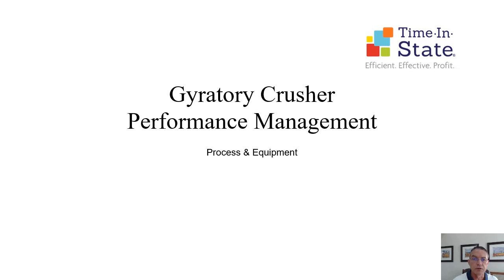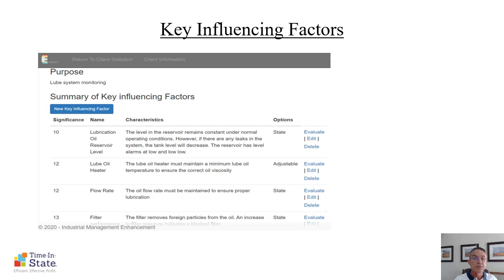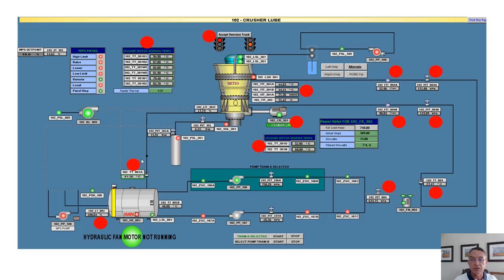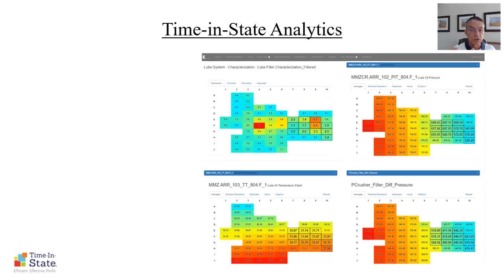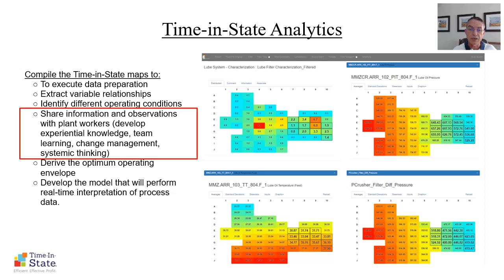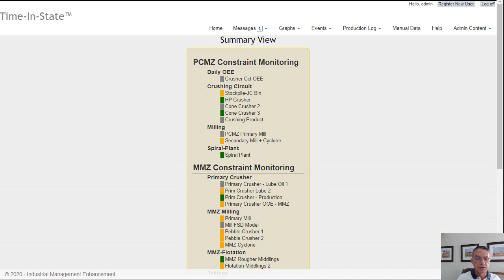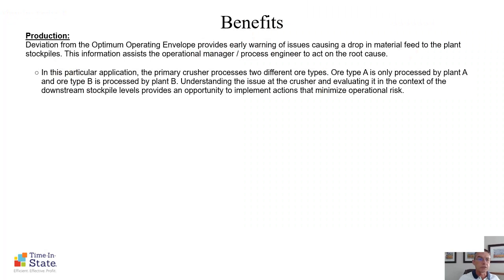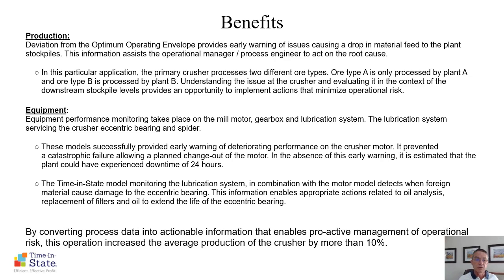Time-in-State - Condition and Performance Monitoring for Mining and Mineral Processing Plants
Change the way you use process data by detecting operational risks and managing risk pro-actively. Technology and services that enable processing plants to increase profitability without capital investment.